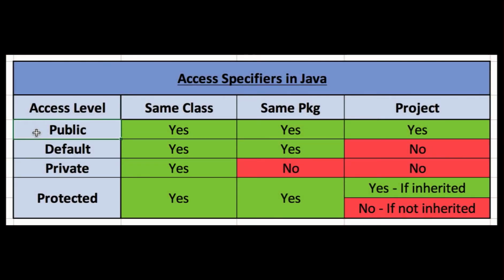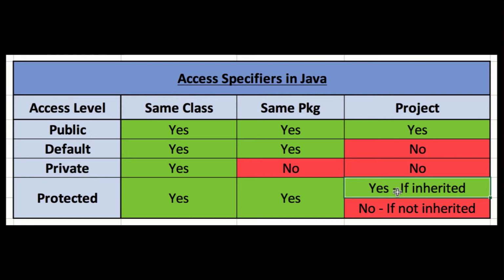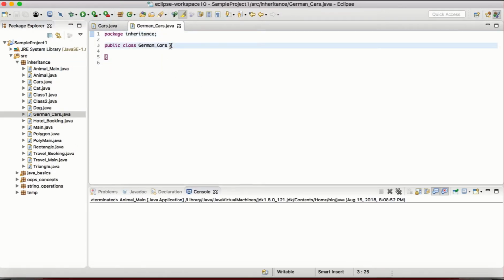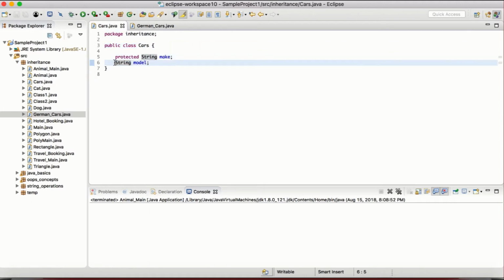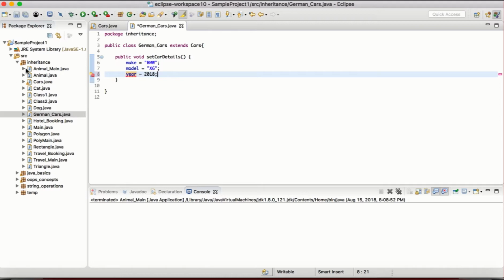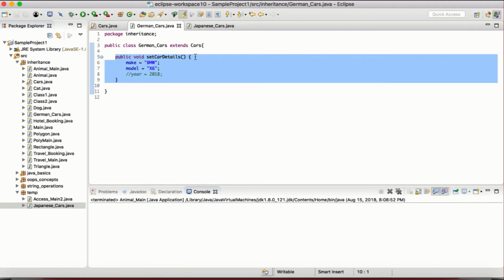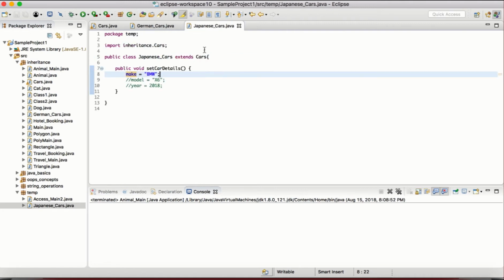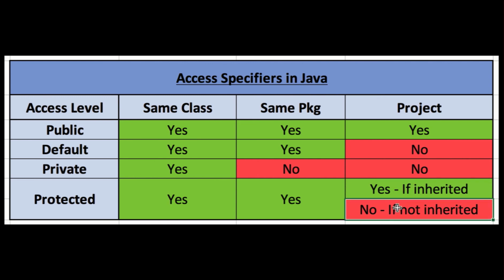Session 16: 'Protected' Access in Java | Object Oriented Programming Series | OOPS